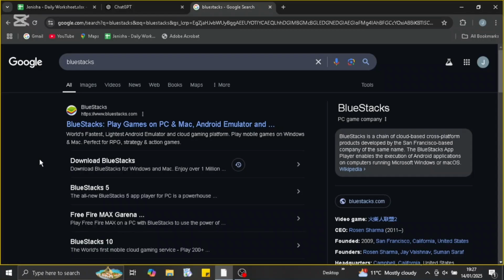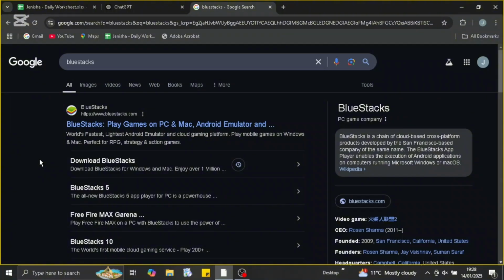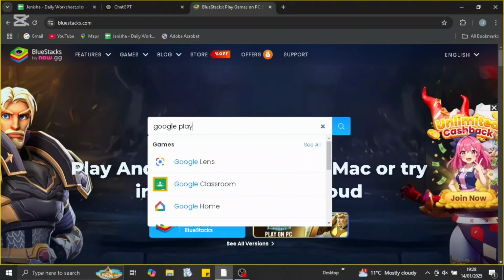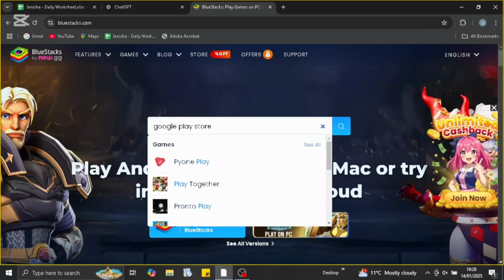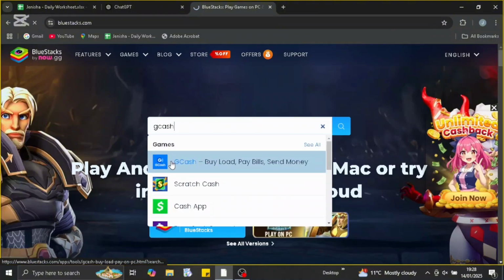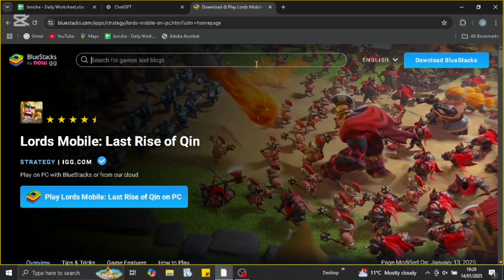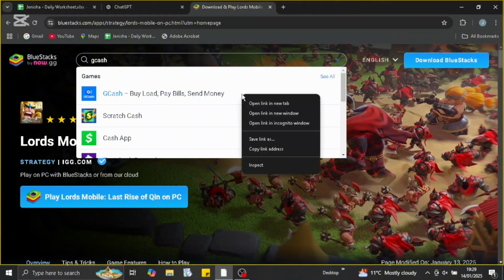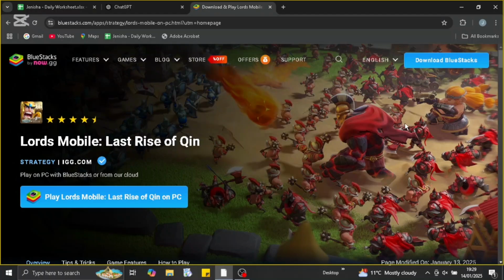How to Download GCash on Desktop/PC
Want to use GCash on your desktop PC? This video will guide you through the steps to download and install the GCash app on your computer, allowing you to manage your account from your desktop. Whether you're asking, "How do I get GCash on my desktop PC?" or need help with installation, this tutorial has you covered. Watch now to learn how to download and use GCash on your desktop today!

Timestamps:
00:00 How to Download GCash on Desktop PC
00:10 How Do I Install GCash on My PC?